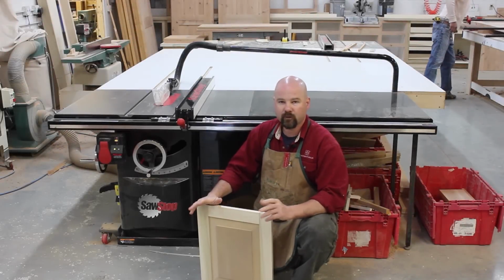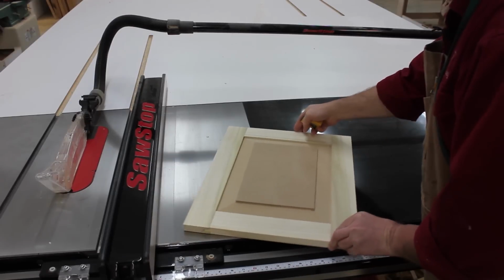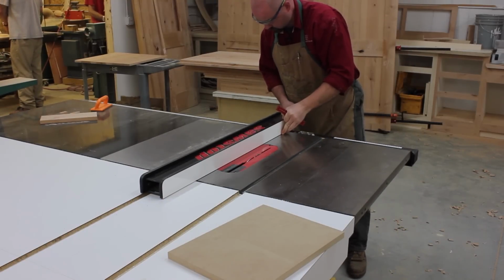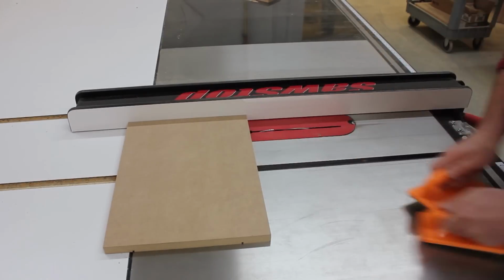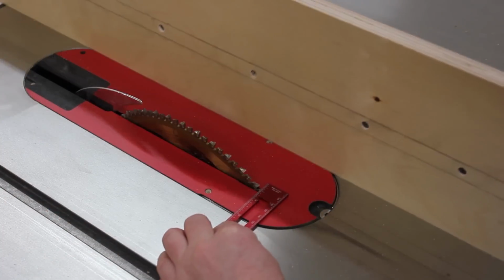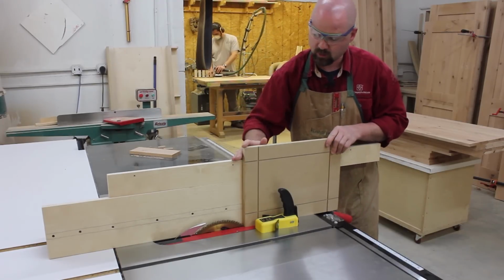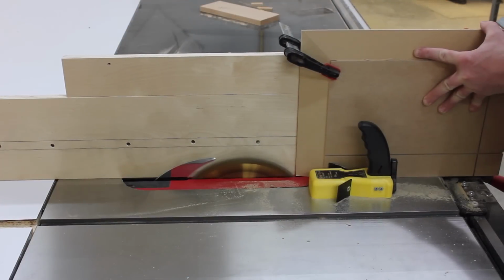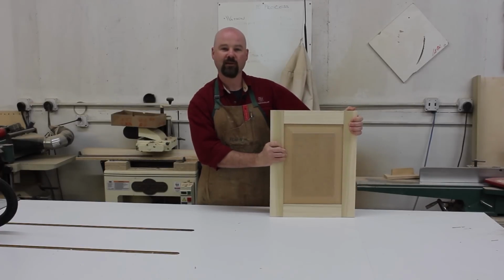A Raised Panel, Made Solely On the SawStop Table Saw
Our friend Gregory Paolini gives us a walk-through of a raised panel made on the SawStop table saw. This video was created for SawStop's friends and fans on Facebook.